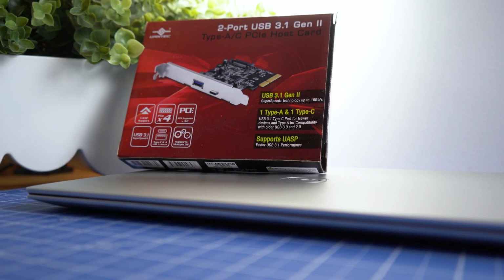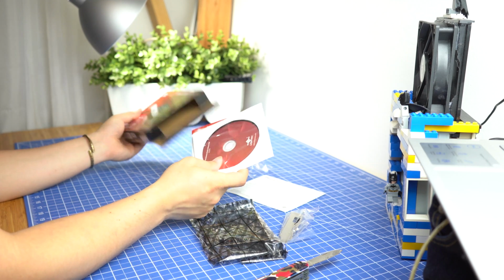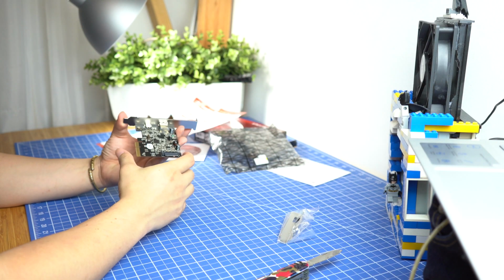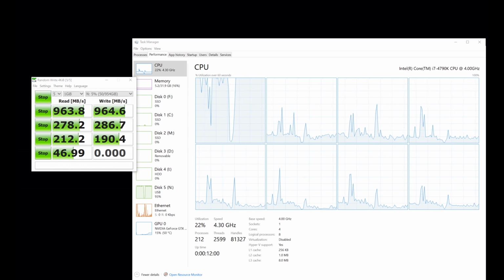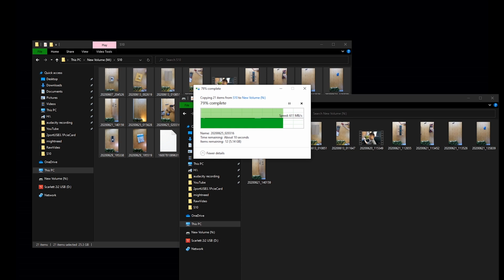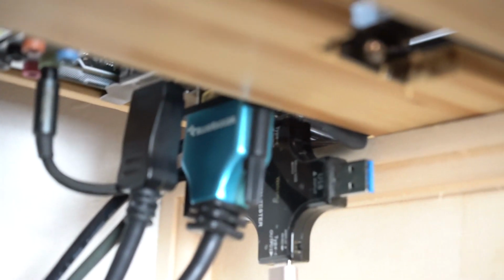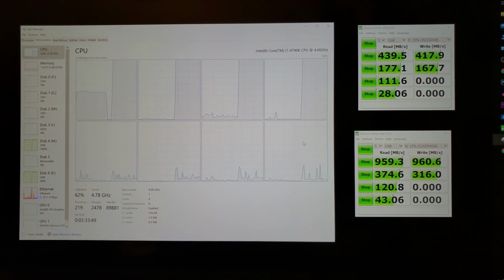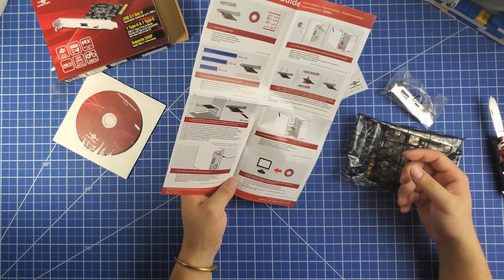Vantec 2 Ports USB3.1 Type C & Type A Pcie Card Review & Speed Test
It is a good add on card for your PC if you want extra USB port